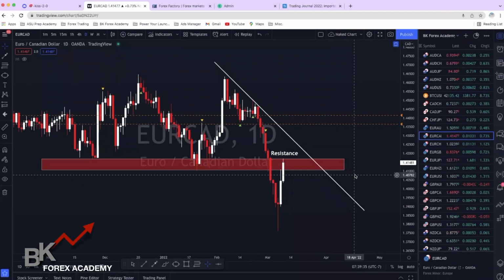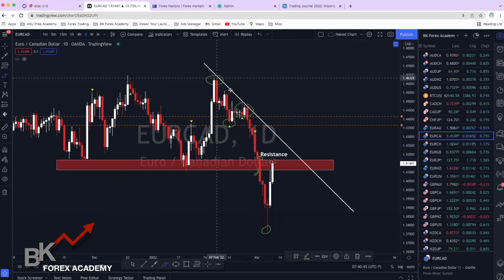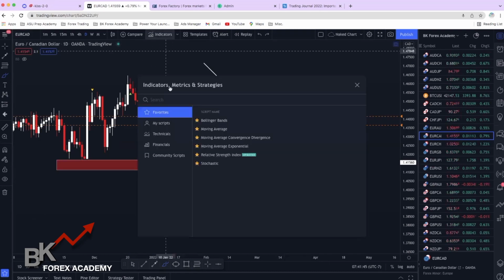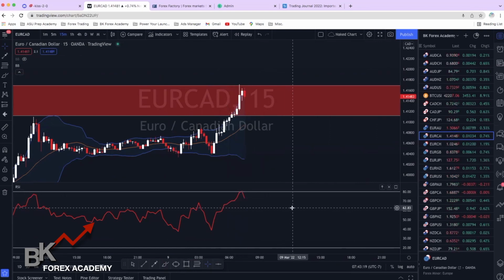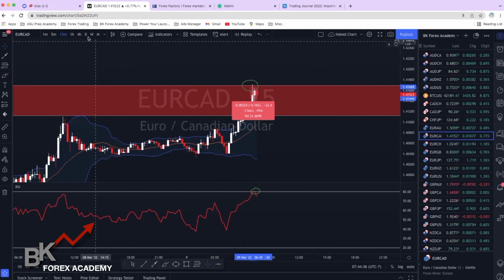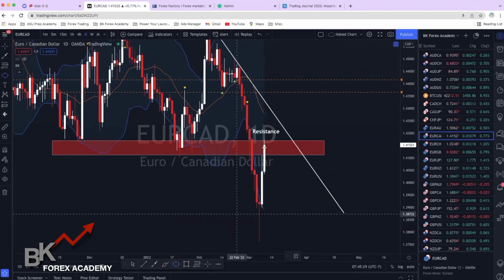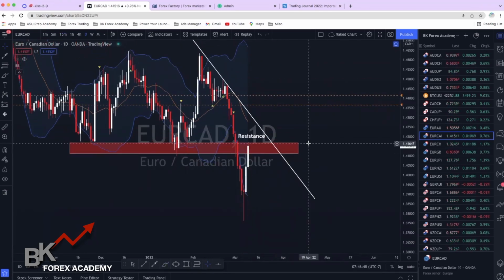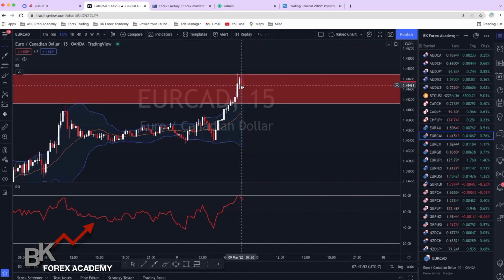SUPER SCALPING | 15 - Minute Bollinger Band RSI Scalping Strategy (EASY MONEY!) 💯 💰